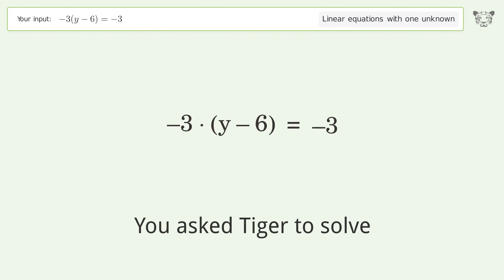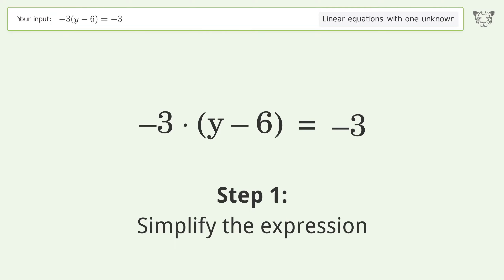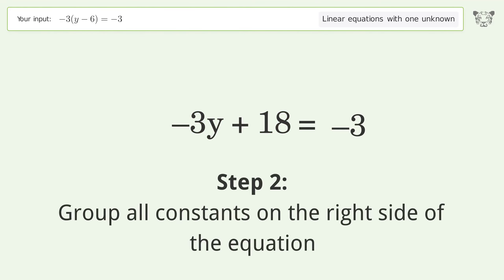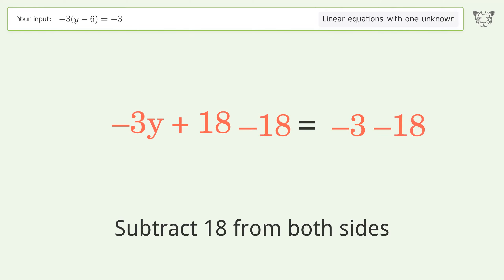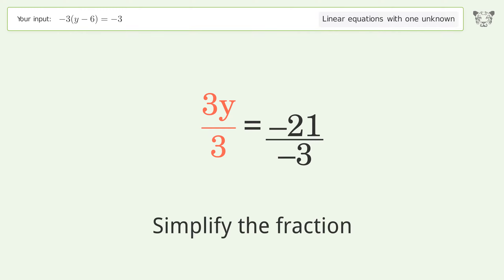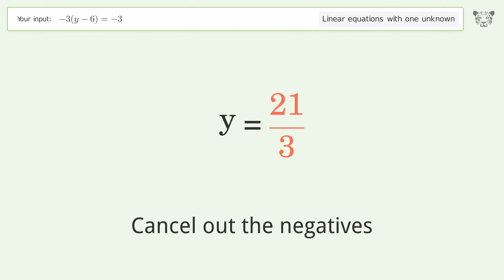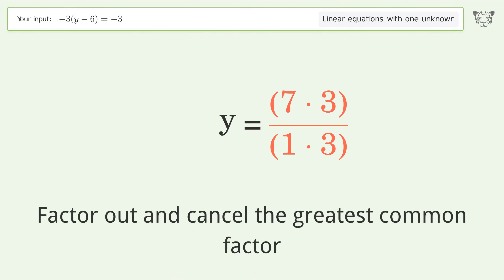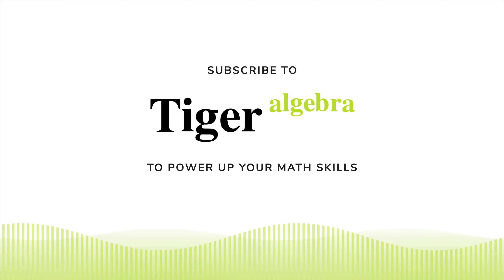Linear equation with one unknown: Solve -3(y-6)=-3 step-by-step solution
Solving -3(y-6)=-3 using the linear equation with one unknown solver

for a step-by-step and more tips and tricks for dealing with linear equations with one unknown.